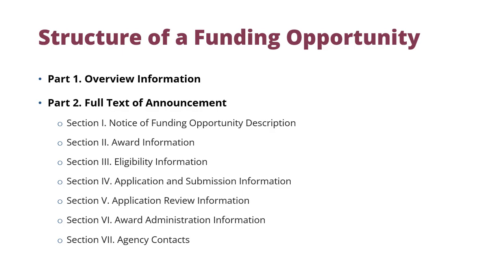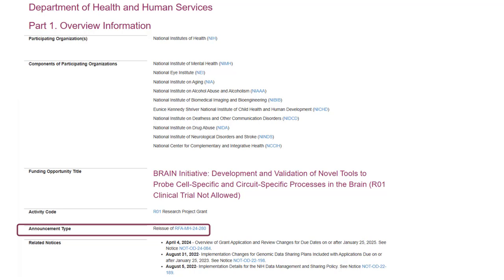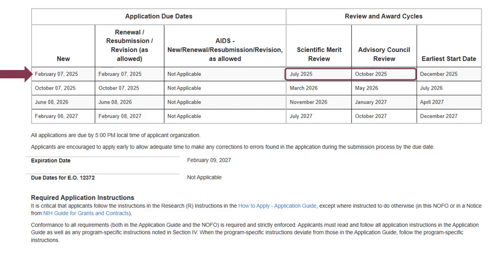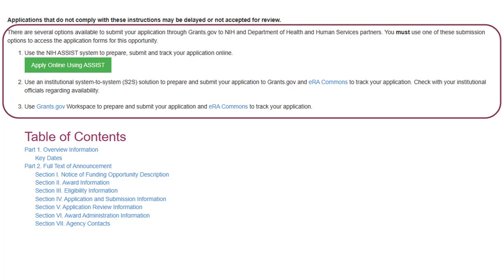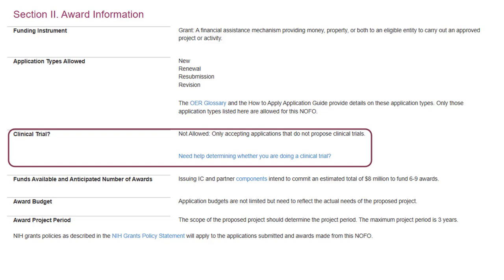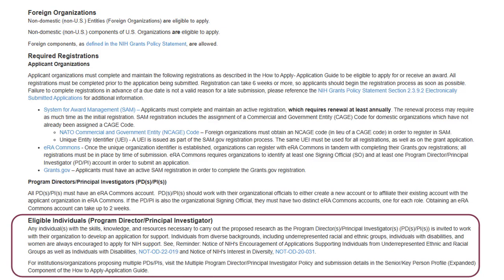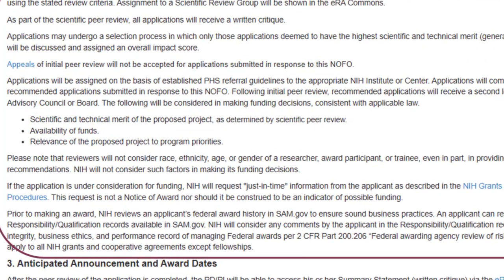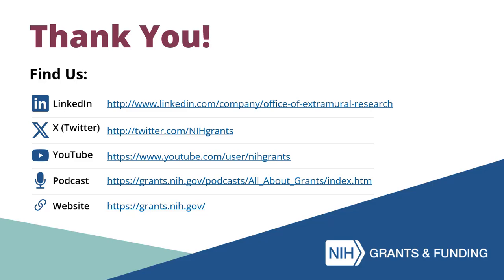Explore an NIH Funding Opportunity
In this video we’ll take a closer look at the structure of a typical NIH Notice of Funding Opportunity which we refer to as NOFO or simply funding opportunity.

00:00 Welcome
00:10 Structure of a Funding Opportunity
00:59 Part 1 - Overview Information
04:01 Instruction Hierarchy
05:00 Part 2 - Full Text of the Announcement
06:51 Eligibility Information
07:31 Application and Submission Information
08:06 Submission Reminders
08:45 Application Review Information
09:45 Agency Contacts
10:12 Key Takeaways